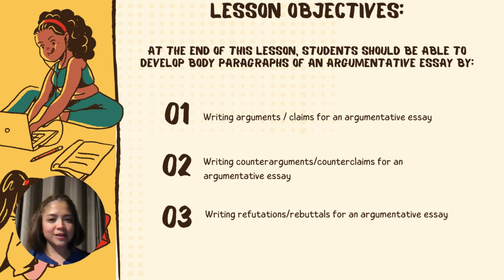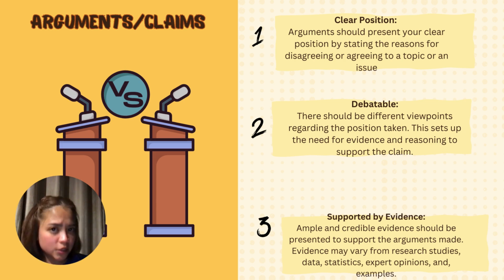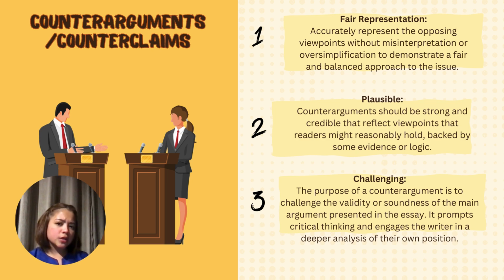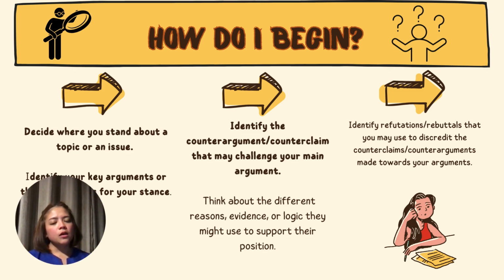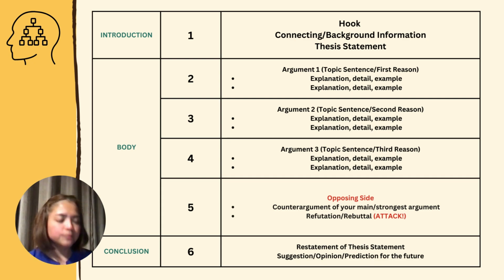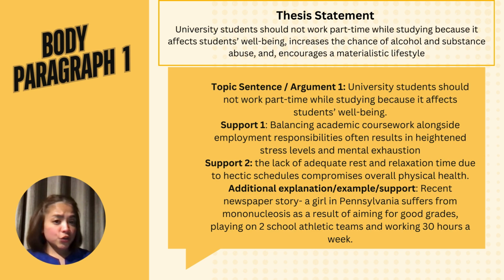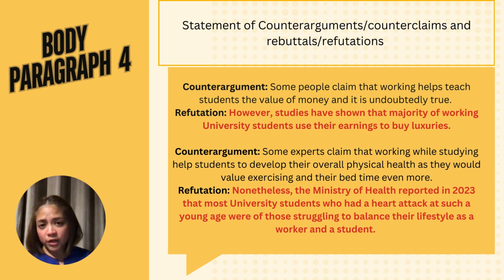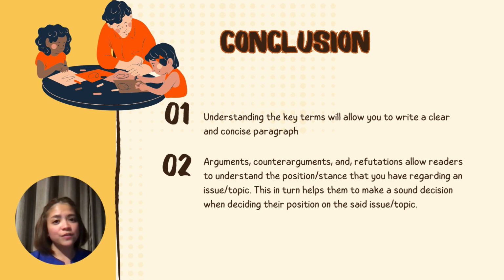Topics 4 & 5: Developing Body Paragraphs - Arguments, Counterarguments and Refutations